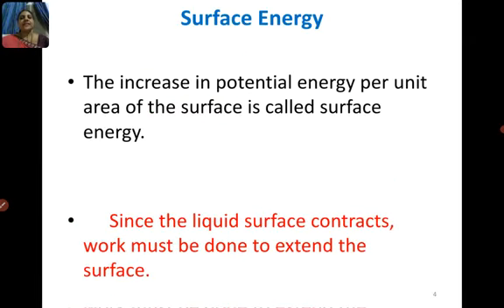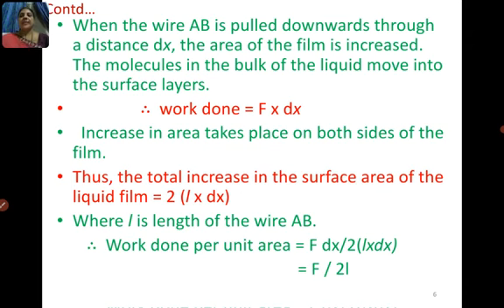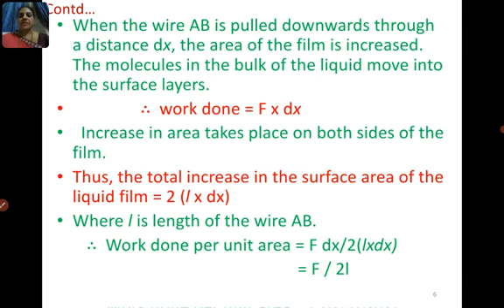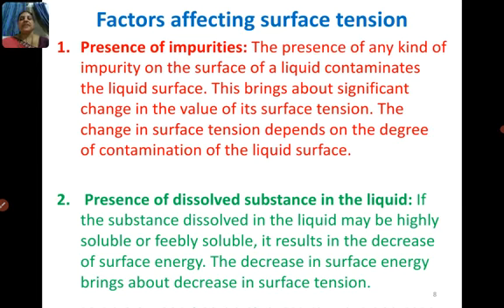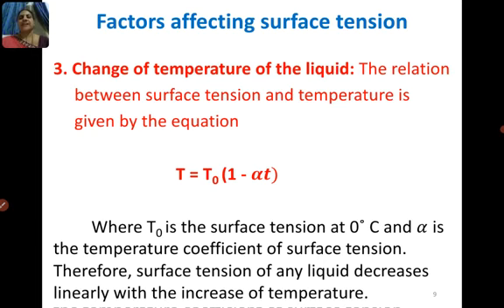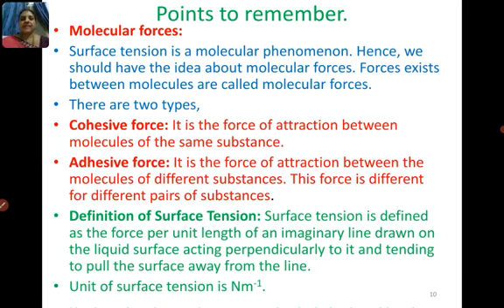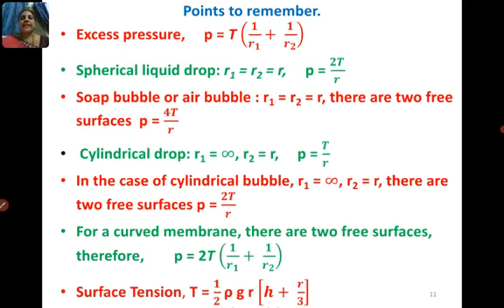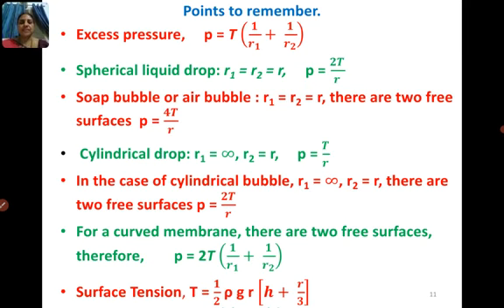Surface Tension-12 by Kamala Soppin